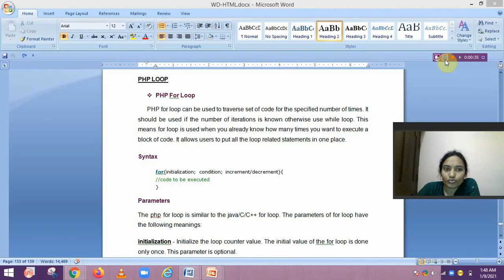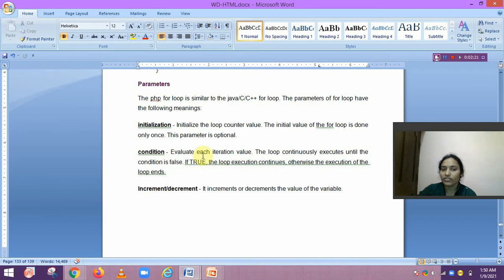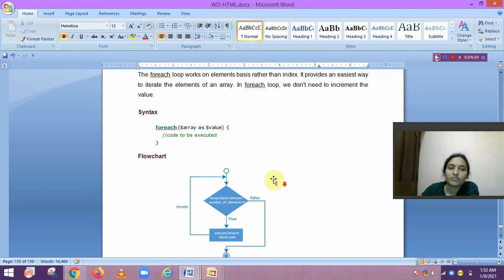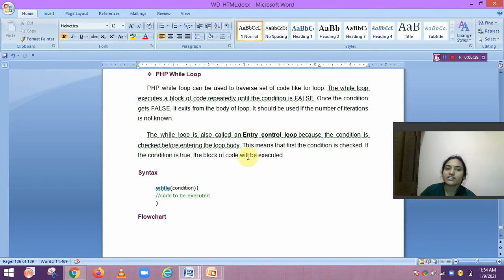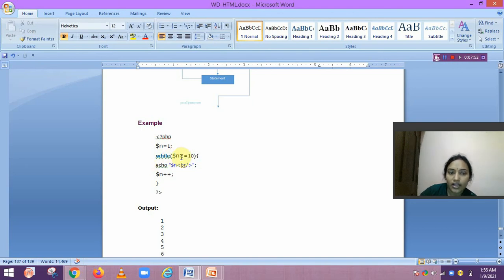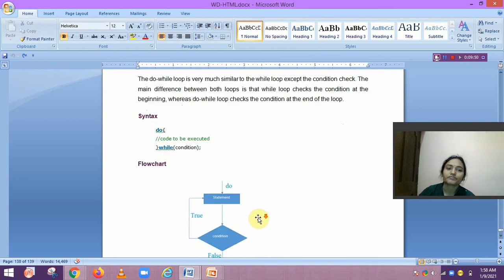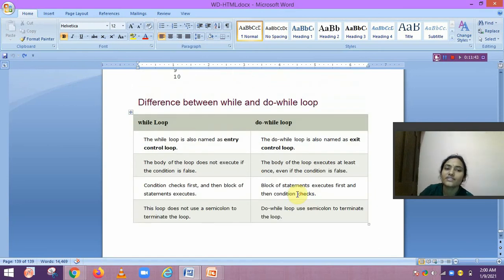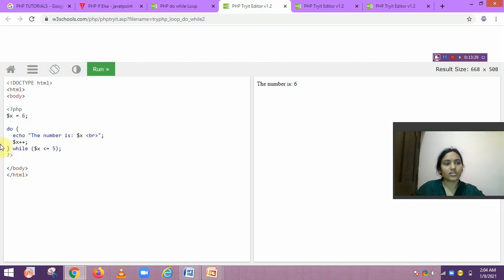WD LAB / PHP / LOOPING / 5TH IT